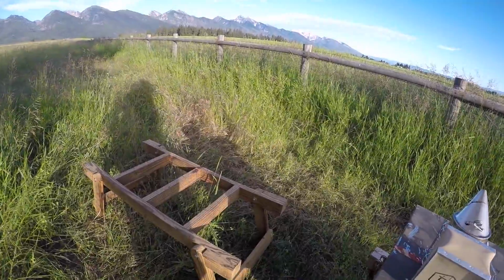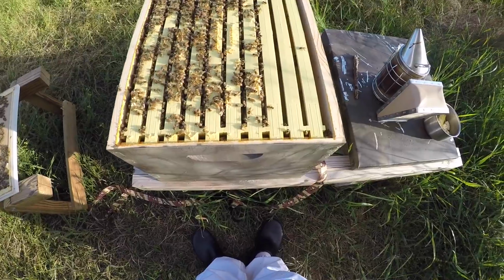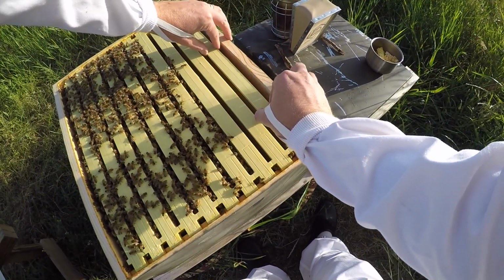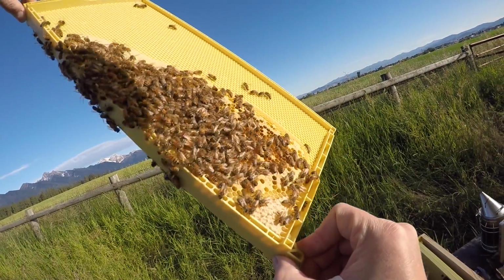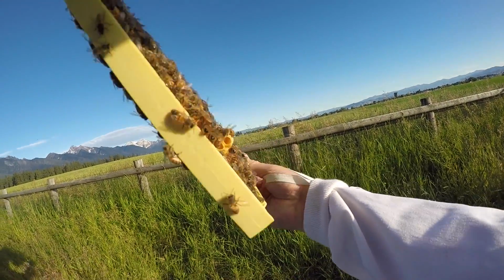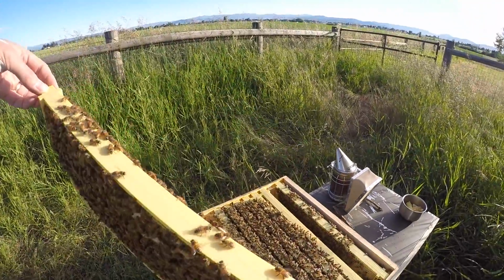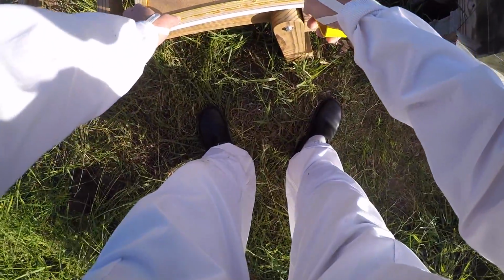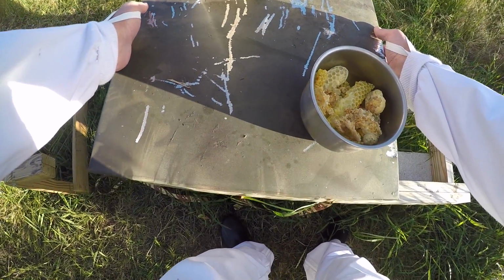Foster's Bees--Quick Mid-week Check (Ep. 10)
This video is about Foster's Bees--Quick Mid-week Check (Ep. 10)